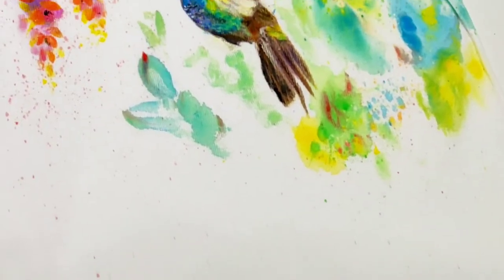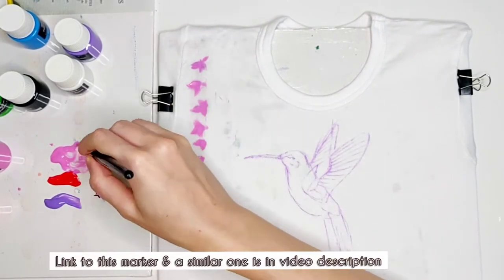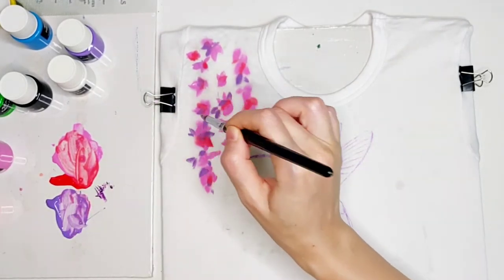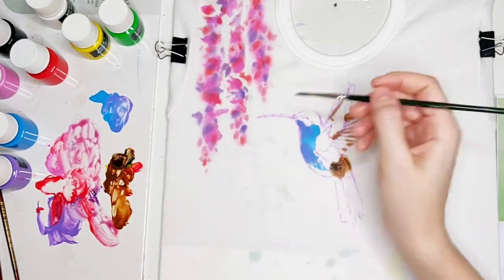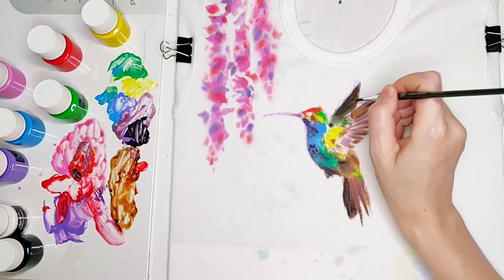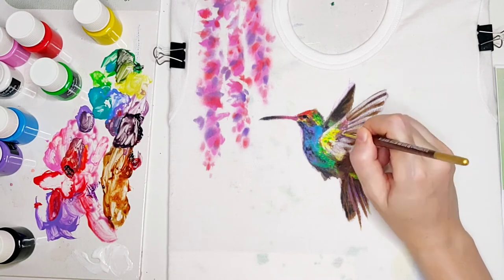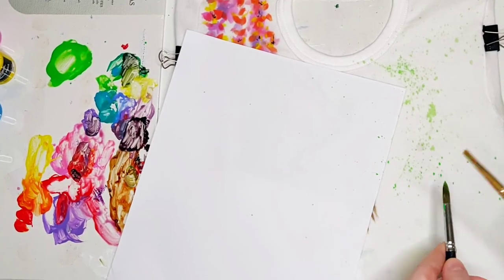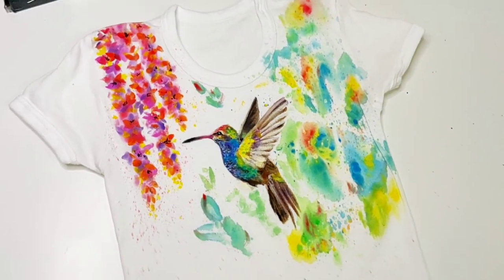Mont Marte fabric paint test on Tshirt. Painting a Hummingbird in watercolor style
In this step by step fabric painting tutorial we'll create a colorful hummingbird in watercolor style painting technique.
🤗 Talk to other fabric art lovers & share your painting experience on FPC Forum I'd love to welcome you there!

🖌️ FABRIC PAINTS that I USED:
Mont Marte Permanent Fabric Paint Set 8 x 20ml
Clover 5032 Purple Fine Air Erasable Marker with Eraser

👯COMMUNITY SUPPORT!
You can talk to other people and discuss your experience or simply ask for advise in the Forum section

🌟REWARDS:
Complete all the tasks and EARN a shiny badge added to your Name wherever you go!

It will be fun and really fascinating journey!
I'm excited to share this knowledge with you and to watch you cultivate and enjoy your new skills!